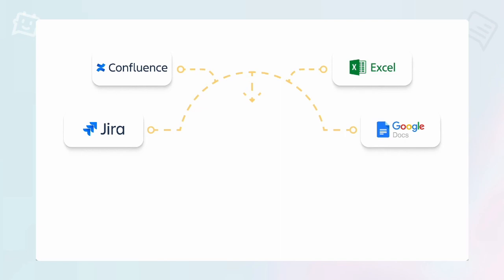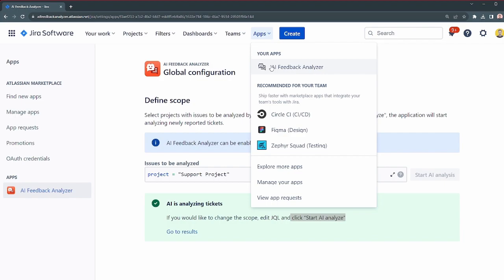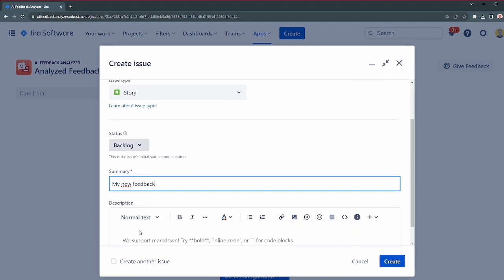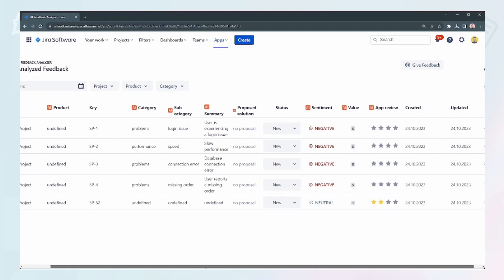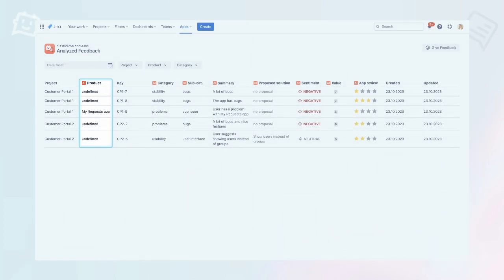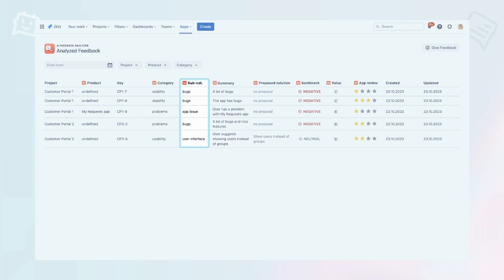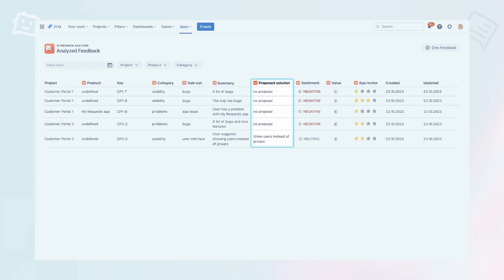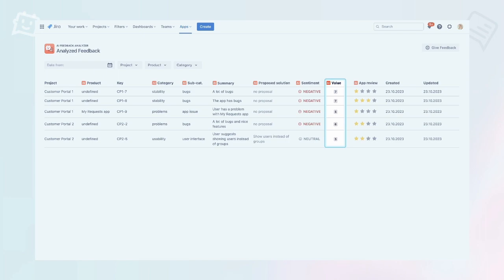AI Feedback Analyzer - Smart Insights for Smart Decisions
🚀 Feedback analysts and administrators (like PO or UX/UI) can effectively manage and analyze users feedback. This enables automatic categorization, sentiment, value or summary of feedback thanks to AI.